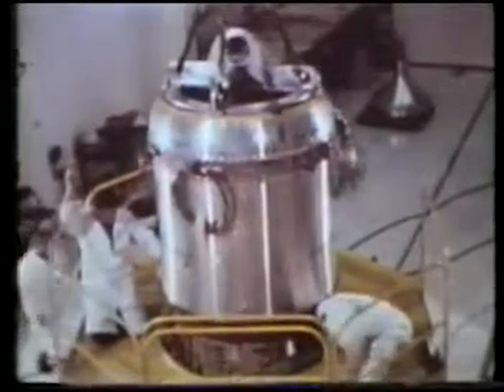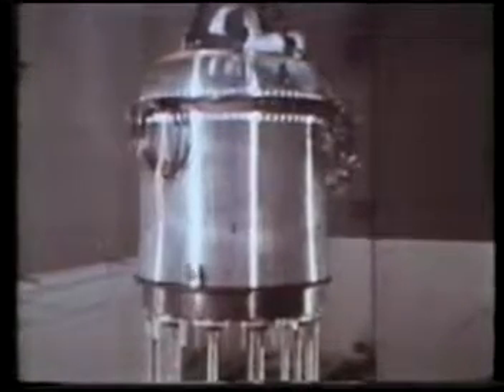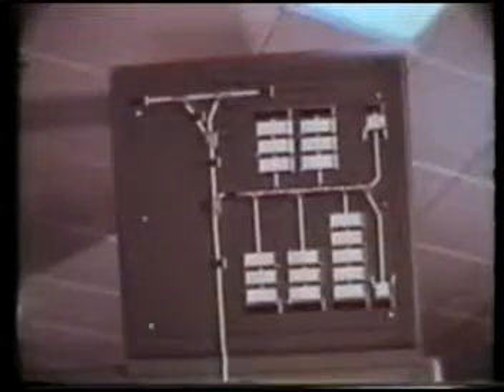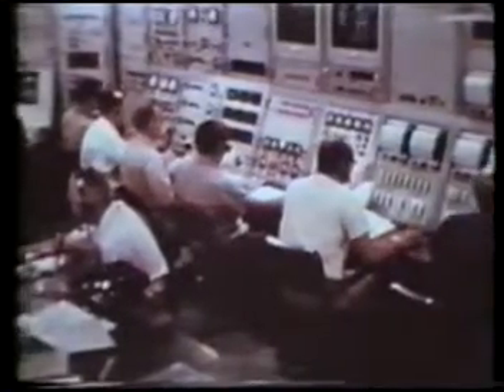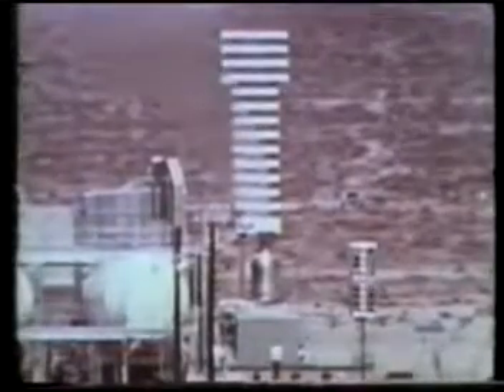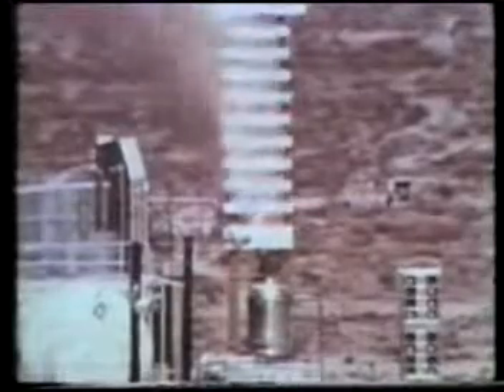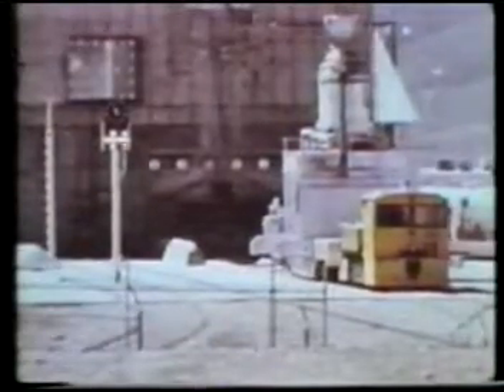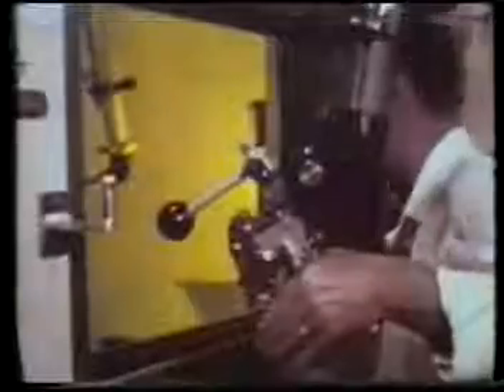PIRDy66-CLIP.mpg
Historic video (1968) of KIWI nuclear rocket research reactor activities conducted under Project Rover at the Nuclear Rocket Development Station located within the Nevada National Security Site, formerly known as the Nevada Test Site.  The video clip features the Reactor Maintenance, Assembly, and Disassembly Facility, known as R-MAD used from 1959 to 1970 for the assembly and disassembly of reactors. R-MAD assembly high bays were used to load reactor rockets on rail cars for transfer to the test facilities.  After the tests were completed, the reactor rockets were transferred back to the R-MAD disassembly high bay hot cell. The reactor rocket was removed from the rail car and large scale disassembly activities performed. The reactor sections of the rocket were transferred to smaller postmortem hot cells for detailed inspection and dissection. The nuclear fuel associated with the reactor was removed and subsequently transferred to the Idaho National Laboratory in 1975 for reprocessing.  R-MAD demolition and environmental restoration was completed in August 2010.  Full video titled Nuclear Propulsion in Space presented by NASA and the Atomic Energy Commission (PIRDy66).